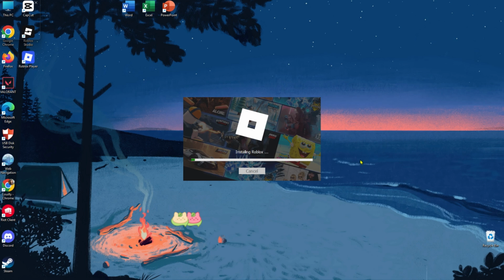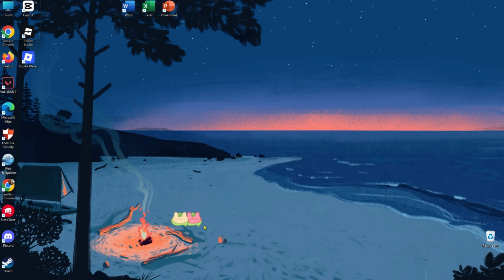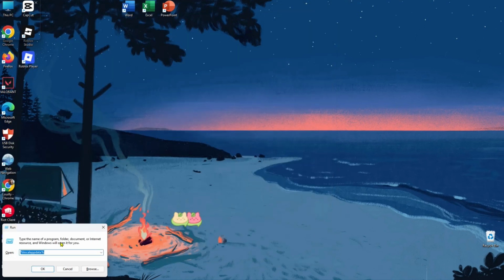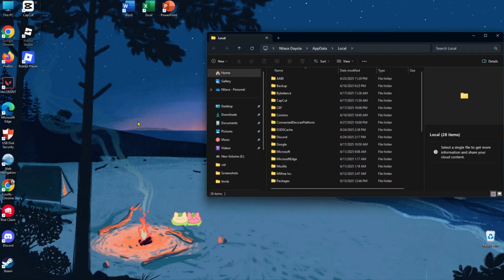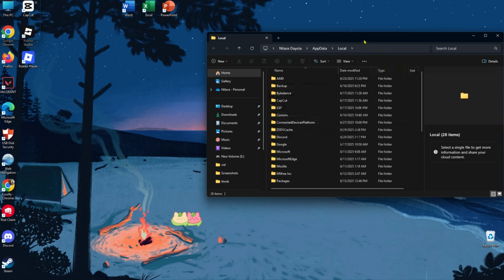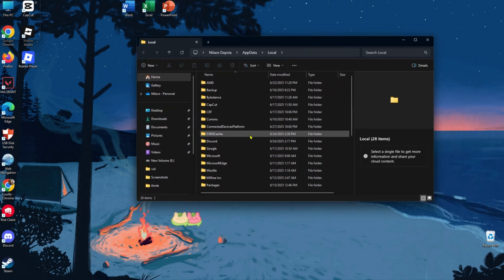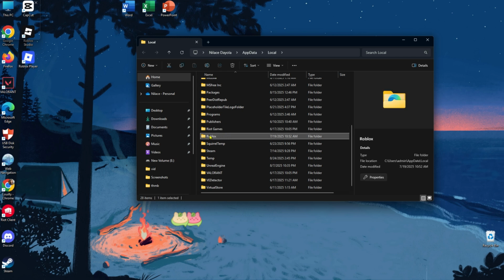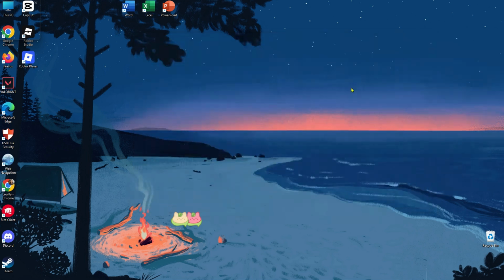How To Fix Roblox Error Code 403 – Authentication Failed (2026 Guide)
💡 Seeing “Error Code 403: Authentication Failed” on Roblox? Don’t panic — this is one of the most common login issues caused by permission errors, expired tokens, or corrupted cache files. Here’s how to fix it quickly in 2026.

✅ What You’ll Learn:
🟣 Clear Roblox Cache – On Windows, press Win + R, type %localappdata%, open the Roblox folder, and delete Cache and Temp folders. On Mac, go to ~/Library/Caches/ and delete the Roblox folder.

🟣 Log Out & Log Back In – Fully sign out of your Roblox account and re-enter your login info to refresh your authentication token.

🟣 Check Roblox Server Status – Visit status.roblox.com
 to see if servers are down or under maintenance.

🟣 Turn Off VPN or Proxy – Roblox blocks many VPNs for security reasons. Disable them, then restart Roblox or your browser.

🟣 Reset Browser or App Data – If using a browser, clear cookies and cache. If using the Roblox app, uninstall and reinstall the latest version.

🟣 Adjust Firewall or Antivirus Settings – Whitelist Roblox in your security software so it’s not blocked during authentication.

🟣 Try Another Network – Switch to a different Wi-Fi or mobile hotspot if your current network has restrictions.

⚡ Takeaway: The Roblox Error Code 403 usually means your login session expired or your network blocked Roblox’s servers. A quick cache clear, re-login, or disabling VPN fixes it for most users fast.